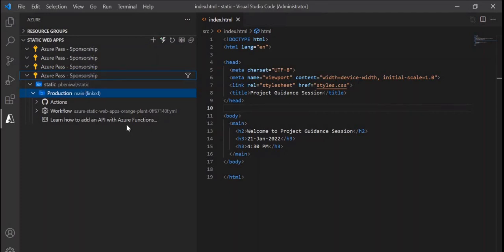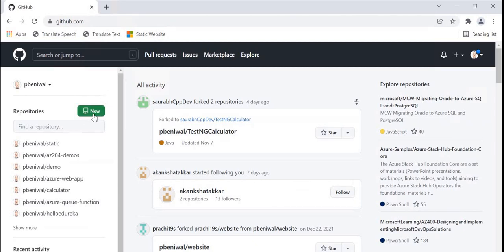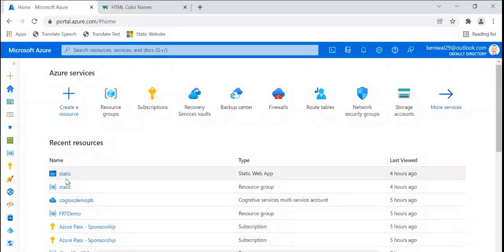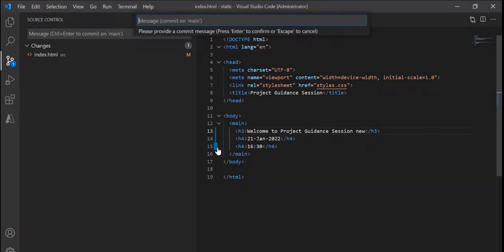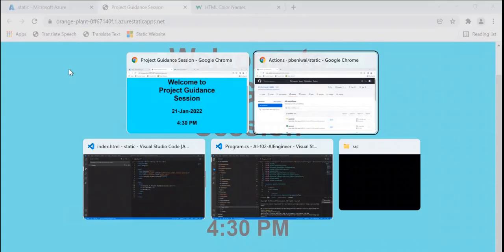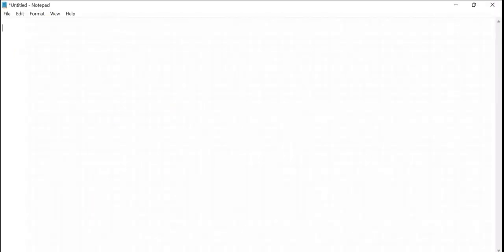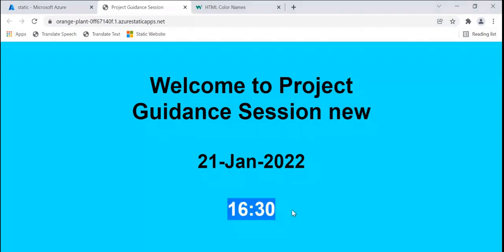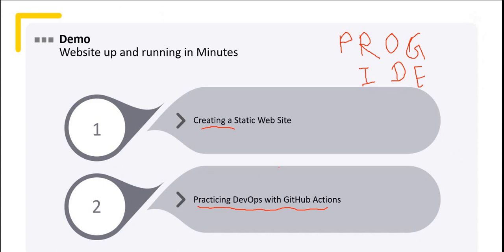How to upload your web based Project In Future Ready Talent || microsoft internship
How to connect with visual studio code and github.
How to upload web based project like using html,css , javascript Etc.
Which Azure service used in this project.